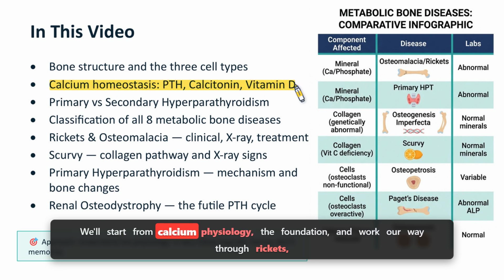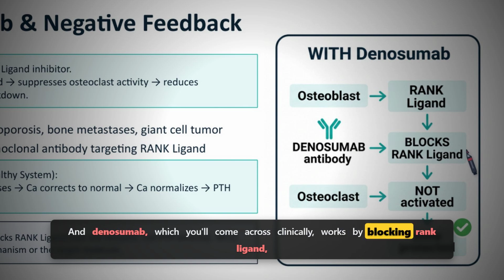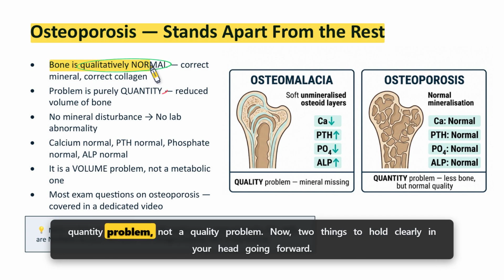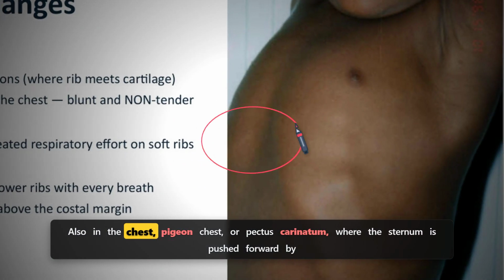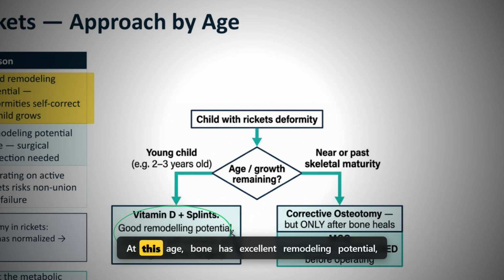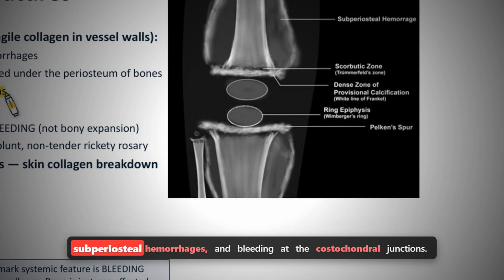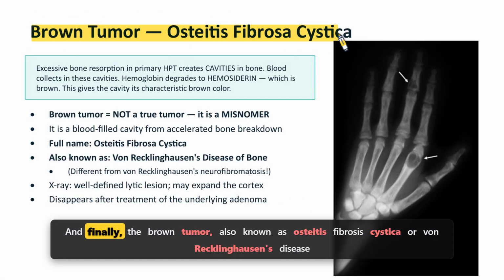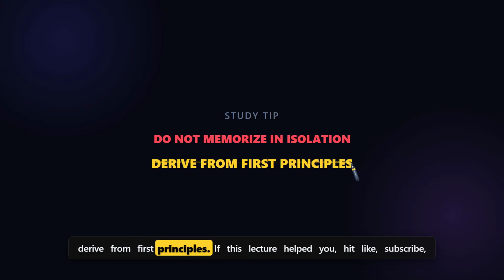The ONE Concept That Makes Metabolic Bone Diseases Click (Part 1)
Here's a description built directly from the actual transcript content (I read all of it, not just the intro/outro this time):

Metabolic Bone Diseases Simplified: Rickets, Osteomalacia, Scurvy, Primary HPT & Renal Osteodystrophy | Part 1
Metabolic bone diseases feel confusing not because they're hard, but because no one shows you the underlying logic first. In this video, we build that logic from the ground up — starting with basic bone physiology and calcium regulation, then using it to derive (not memorize) the lab patterns for five major conditions.
What we cover:
🦴 The building blocks — What bone is actually made of (hydroxyapatite mineral + collagen osteoid), the three cell types (osteoblasts, osteoclasts, osteocytes), and why ALP (alkaline phosphatase) is your universal marker of bone turnover.
⚖️ Calcium regulation — How PTH, calcitonin, and vitamin D control serum calcium, including the often-misunderstood two-step relay where PTH acts on osteoblasts (not osteoclasts directly) via RANK ligand — a classic MCQ trap, and the pharmacology tie-in with denosumab.
🔑 Primary vs. Secondary Hyperparathyroidism — The single distinction that underpins every lab table in this lecture, explained side by side.
🗂️ The Master Framework — A way to organize every metabolic bone disease by which component it hits: mineral (rickets, osteomalacia, primary HPT), collagen (osteogenesis imperfecta, scurvy), or cells (Paget's, osteopetrosis) — plus why osteoporosis stands apart as a pure "quantity" problem with normal labs.
🍼 Rickets & Osteomalacia — Same disease, different life stages. Causes, the derived lab pattern (↓Ca, ↑PTH, ↓PO4, ↑ALP), skull/chest/long-bone deformities, growth plate pathology, the four x-ray findings (cupping, splaying, fraying, widening), White Line of Frankel healing, vitamin D dosing regimens (Stoss/daily/weekly), and osteomalacia-specific findings like Looser's zones/Milkman's fractures and pelvic deformities (triradiate pelvis, protrusio acetabuli).
🍋 Scurvy — Why it's a pure collagen problem with completely normal mineral labs. Scorbutic rosary vs. rickety rosary, pseudoparalysis, Wimberger ring sign, and Barlow's disease (combined vitamin C + D deficiency).
🧬 Primary Hyperparathyroidism — Full lab derivation, the "bones, stones, groans, and psychiatric overtones" mnemonic, salt-and-pepper skull, subperiosteal phalangeal resorption, and brown tumor (osteitis fibrosa cystica).
🩺 Renal Osteodystrophy — The most MCQ-heavy topic in this module. How chronic kidney failure triggers a vicious cycle of secondary HPT, why phosphate is HIGH here (unlike every other secondary HPT state), and the rugger jersey spine x-ray finding.
By the end, you won't be memorizing lab values in isolation — you'll be able to derive them from physiology every time.
Part 2 covers osteoporosis, Paget's disease, osteopetrosis, and osteogenesis imperfecta.
⏱️ Rough chapter guide (approximate, based on the script — worth double-checking against your final edit):
0:00 – Intro
0:50 – Bone basics: cells, ALP
2:36 – Calcium regulation: PTH, calcitonin, vitamin D
5:40 – Primary vs. secondary HPT
8:23 – Master framework
10:15 – Rickets
19:57 – Osteomalacia
22:14 – Scurvy
25:43 – Primary hyperparathyroidism
28:44 – Renal osteodystrophy
31:41 – Recap + what's next
Stay curious.